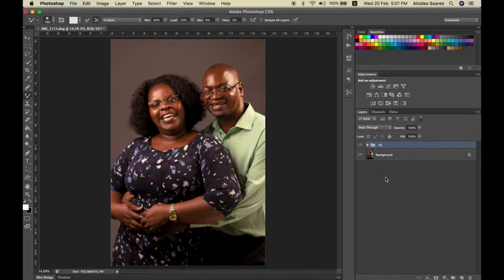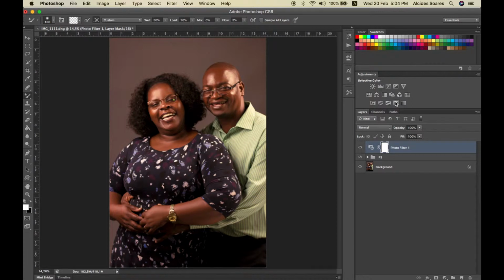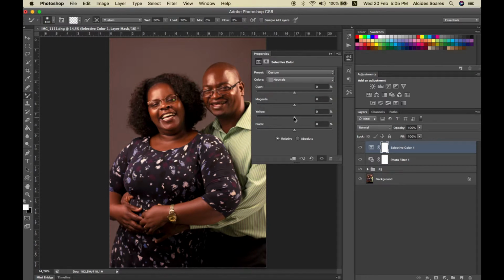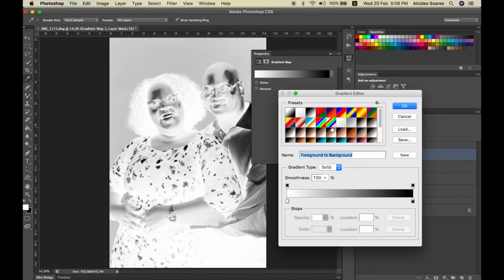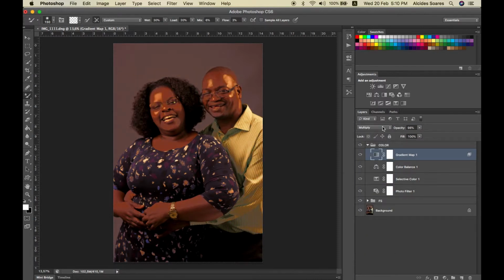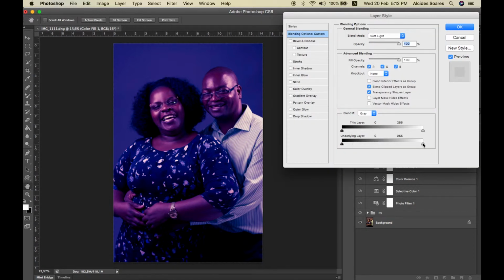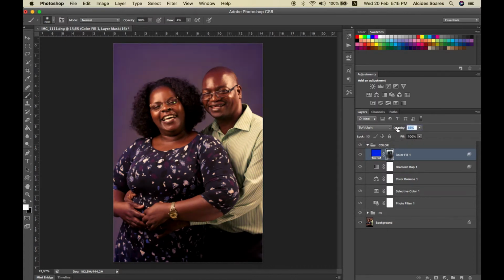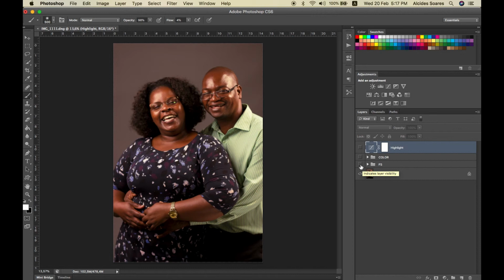How to COLOR Correct to SELL in ADOBE LIGHTROOM - Part 2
To know how to color correct your image it's a must as a photographer.
When people are starting as a photographer they all struggle to color correct their image in Lightroom. I say so because I have been in that position where I would take a really nice photo and then after doing some color correction in LIGHTROOM I would stop to like the picture not knowing what went wrong. I would damage my image by making bad choose of color correcting.
I hope through this tutorial I help some people who are in that step of your career as a Photographer.

Footage captured by: Alcides Soares